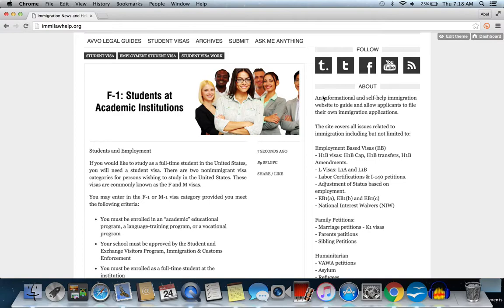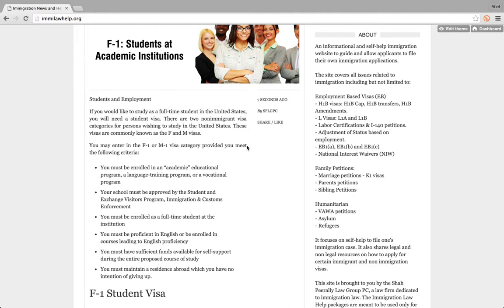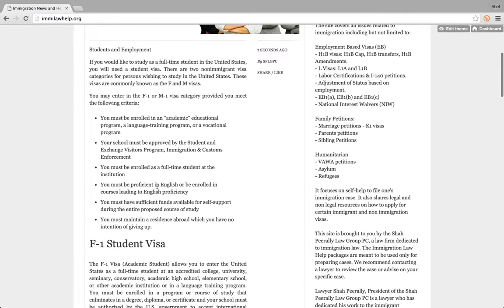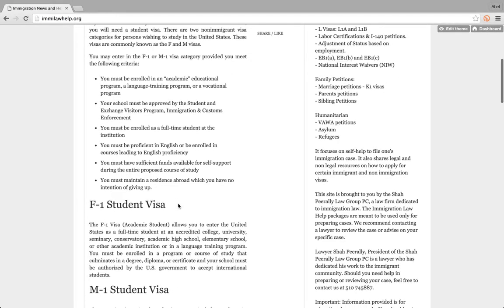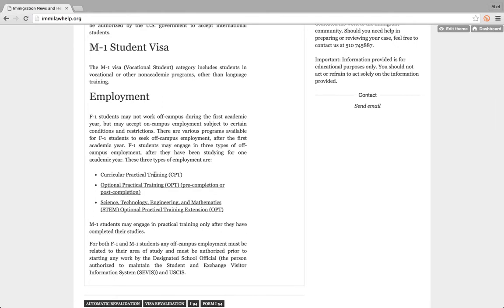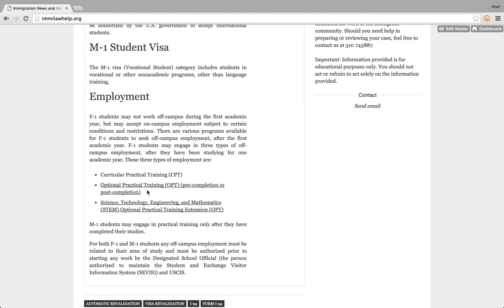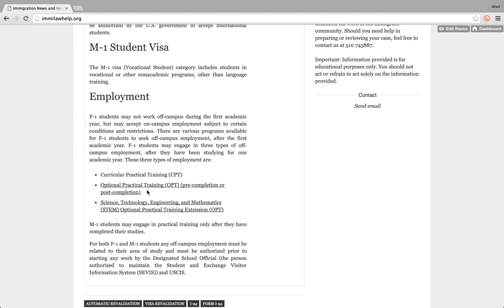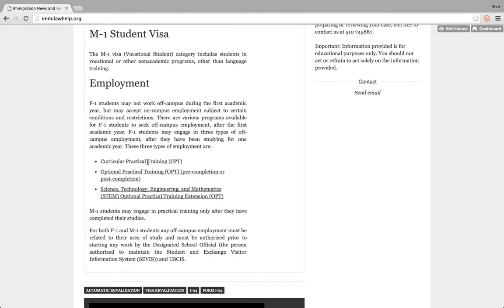A student visa with permission to work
There are two nonimmigrant visa categories for persons wishing to study in the United States. These visas are commonly known as the F and M visas.

You may enter in the F-1 or M-1 visa category provided you meet the following criteria:

You must be enrolled in an “academic” educational program, a language-training program, or a vocational program
Your school must be approved by the Student and Exchange Visitors Program, Immigration & Customs Enforcement
You must be enrolled as a full-time student at the institution
You must be proficient in English or be enrolled in courses leading to English proficiency
You must have sufficient funds available for self-support during the entire proposed course of study
You must maintain a residence abroad which you have no intention of giving up.
F-1 Student Visa

The F-1 Visa (Academic Student) allows you to enter the United States as a full-time student at an accredited college, university, seminary, conservatory, academic high school, elementary school, or other academic institution or in a language training program. You must be enrolled in a program or course of study that culminates in a degree, diploma, or certificate and your school must be authorized by the U.S. government to accept international students.

M-1 Student Visa

The M-1 visa (Vocational Student) category includes students in vocational or other nonacademic programs, other than language training.

Employment

F-1 students may not work off-campus during the first academic year, but may accept on-campus employment subject to certain conditions and restrictions. There are various programs available for F-1 students to seek off-campus employment, after the first academic year. F-1 students may engage in three types of off-campus employment, after they have been studying for one academic year. These three types of employment are:

Curricular Practical Training (CPT)
Optional Practical Training (OPT) (pre-completion or post-completion)
Science, Technology, Engineering, and Mathematics (STEM) Optional Practical Training Extension (OPT)
M-1 students may engage in practical training only after they have completed their studies.

For both F-1 and M-1 students any off-campus employment must be related to their area of study and must be authorized prior to starting any work by the Designated School Official (the person authorized to maintain the Student and Exchange Visitor Information System (SEVIS)) and USCIS.